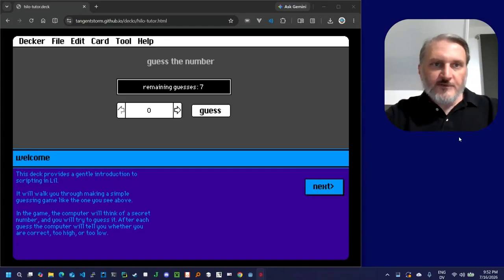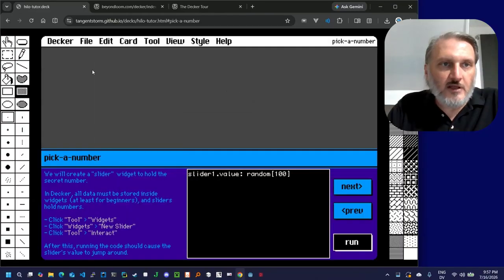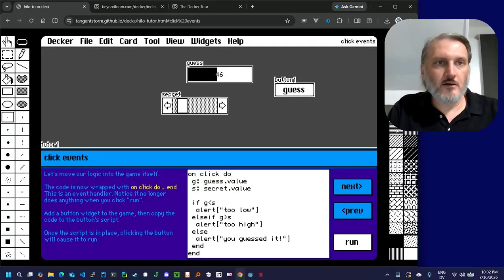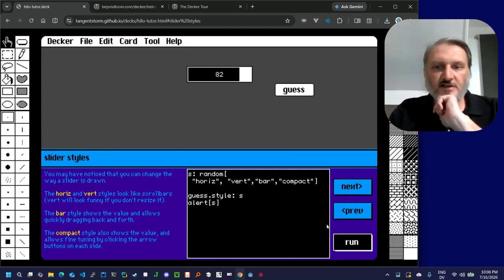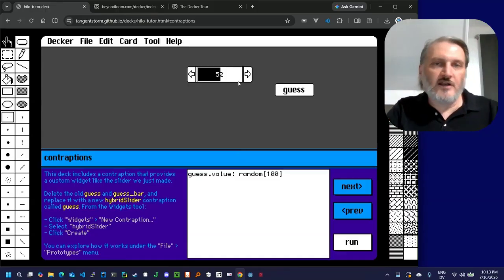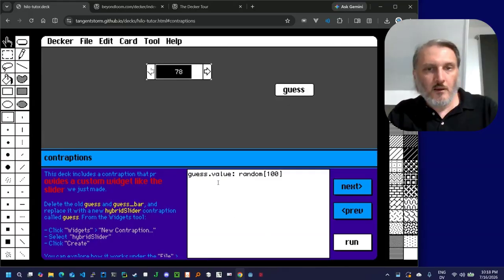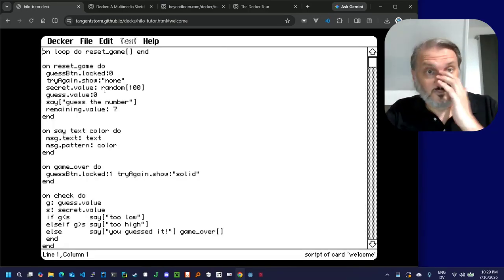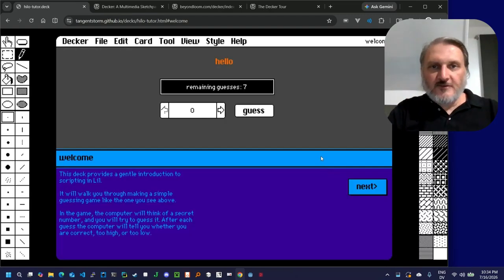Build Together: Hi/Lo Game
Guess the number. Video walkthrough of a decker tutorial.